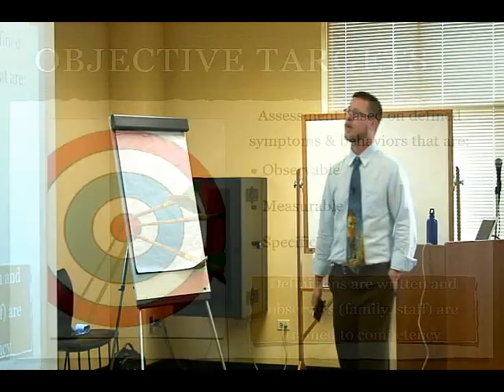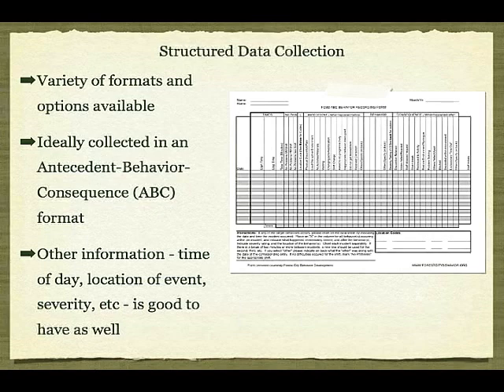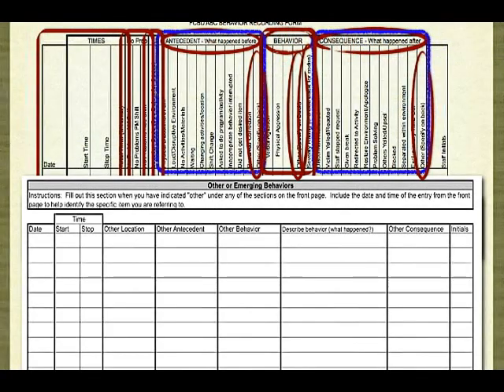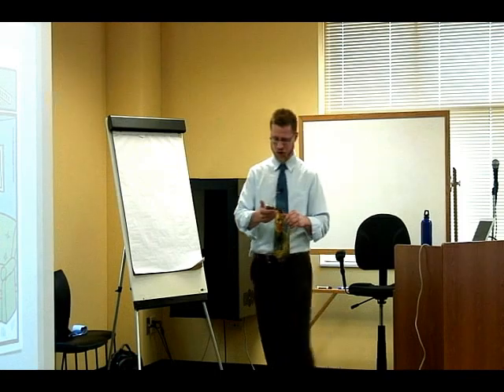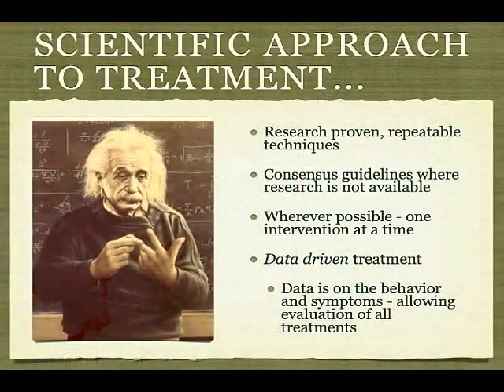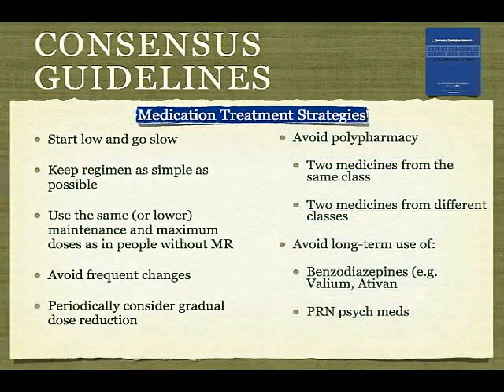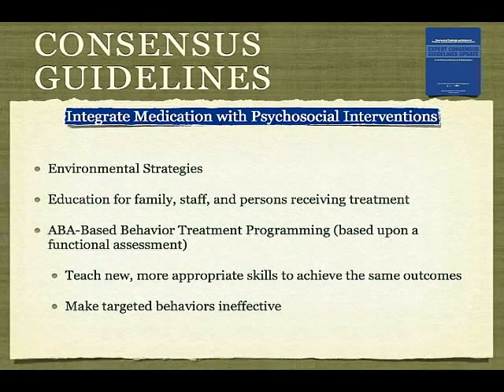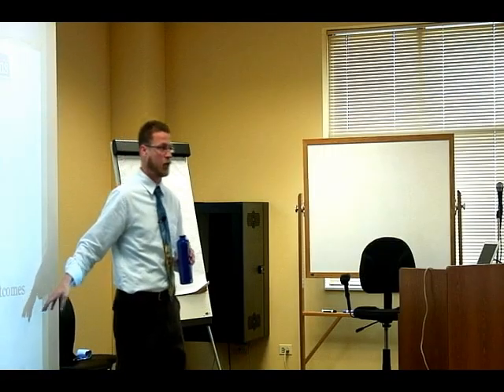Mental Illness and Developmental Disabilities - Functional Assessment